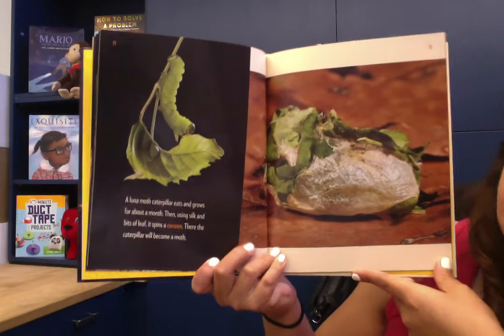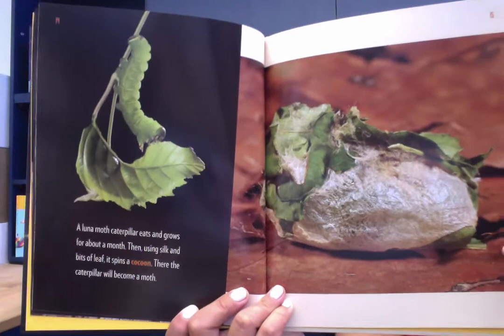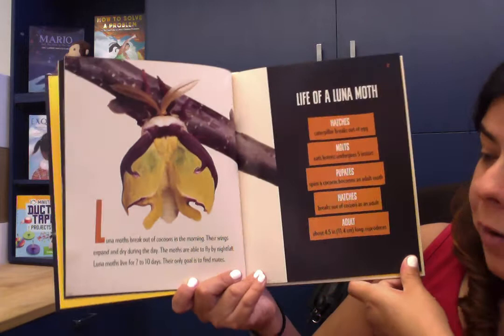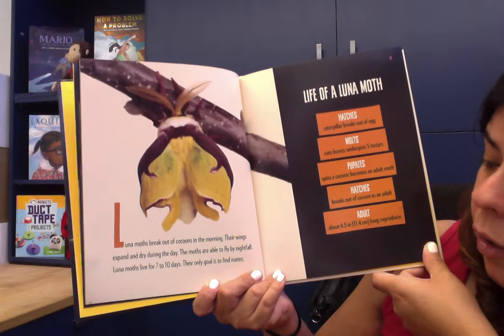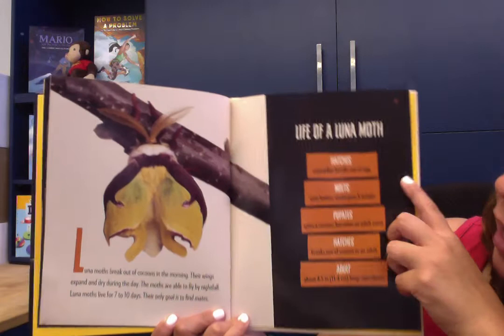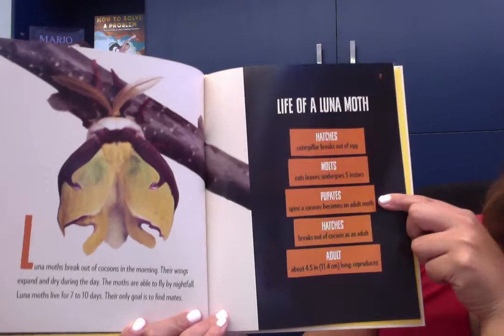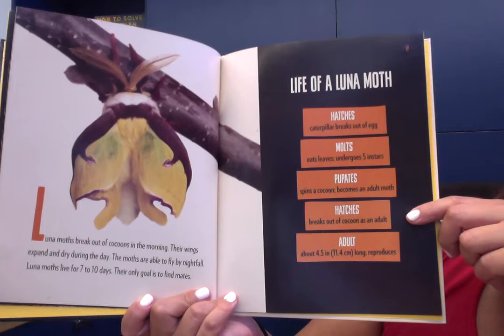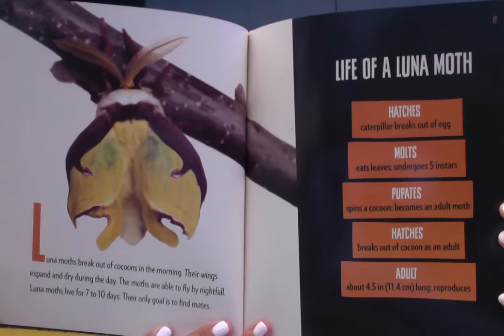Luna Moths by Quinn M. Arnold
non-fiction book
Discover the Table of Contents, Glossary, and the Index while learning about luna moths.